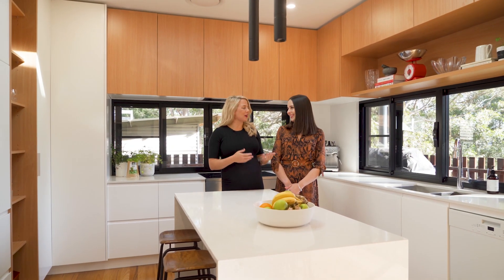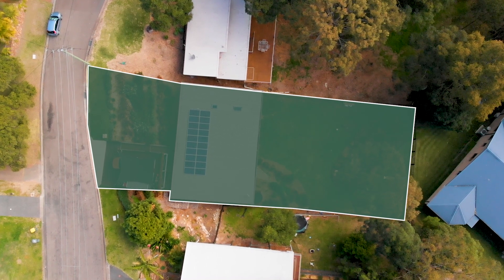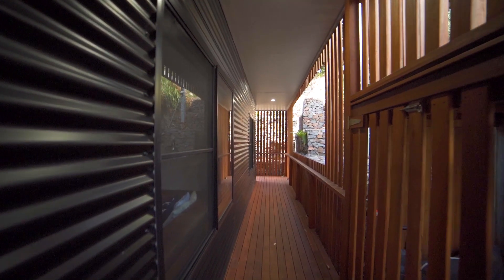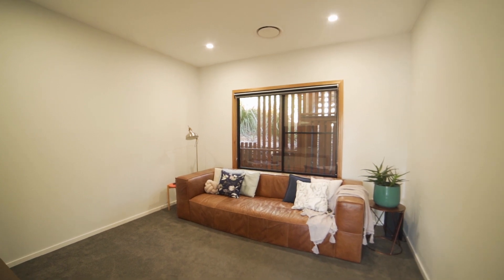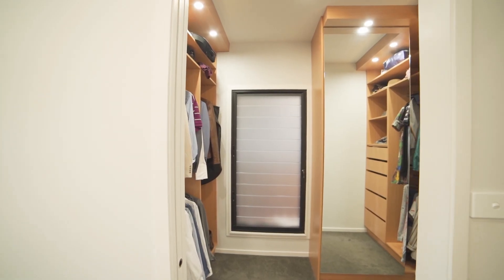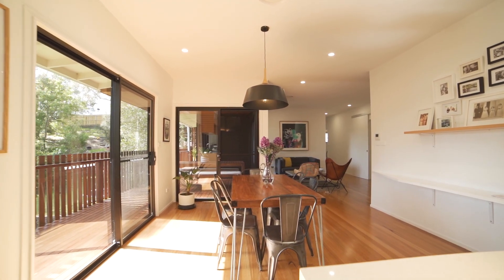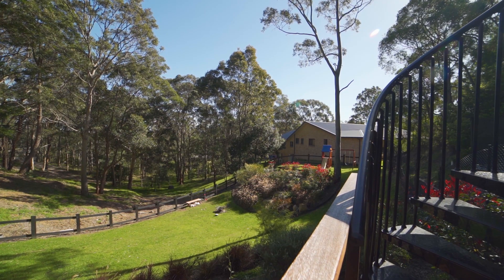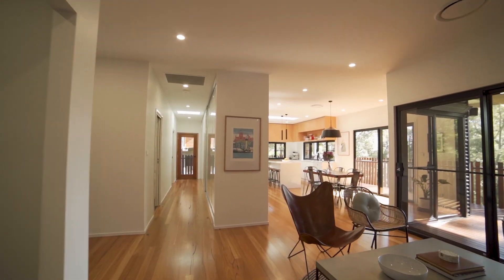23 John St, Tingira Heights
Nestled amid beautifully landscaped native gardens, this strikingly unique home has been architect designed to take advantage of natural light and the peaceful bushland surrounds. It's set in a tranquil cul-de-sac, minutes to the lake, schools and shops.

Agents - Katie Kepner and Brittney Bell